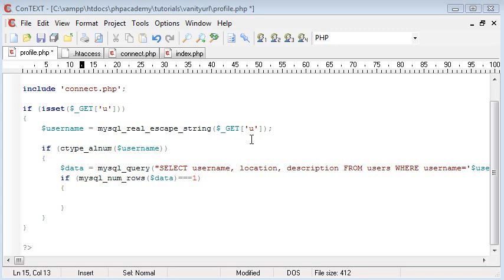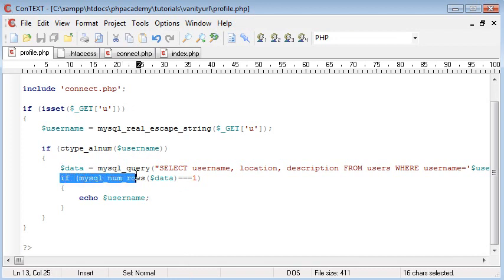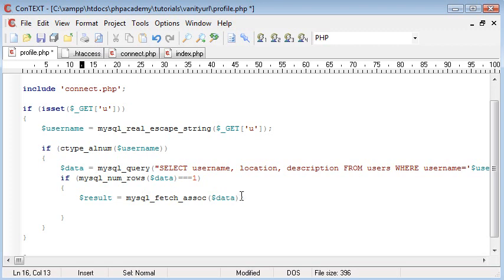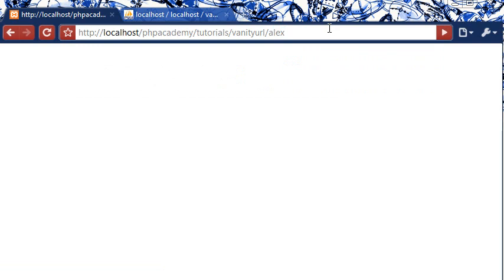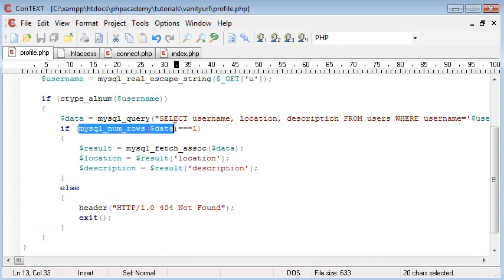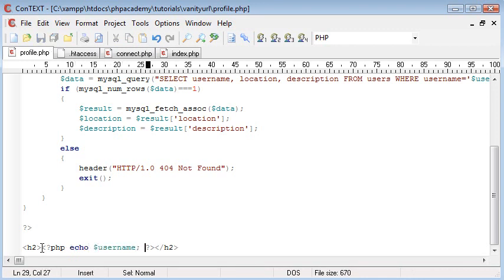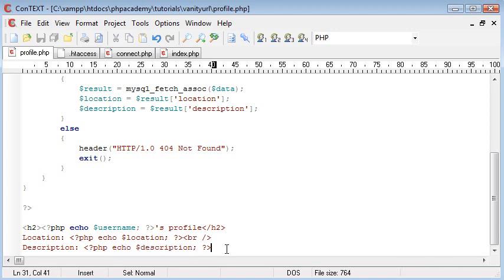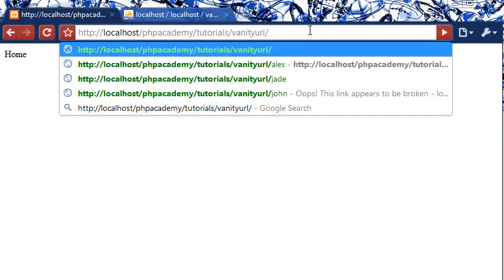PHP Tutorial: Vanity URL (Part 2)